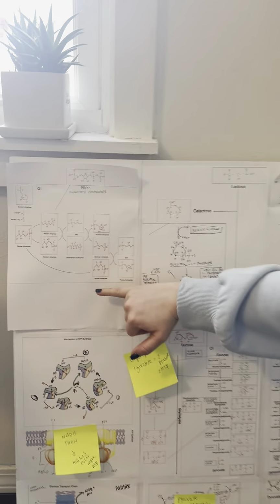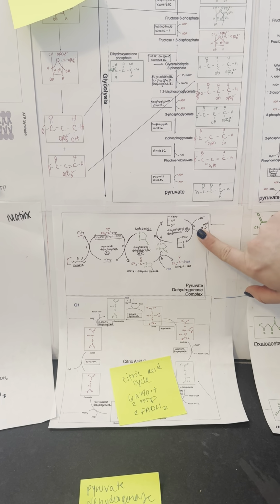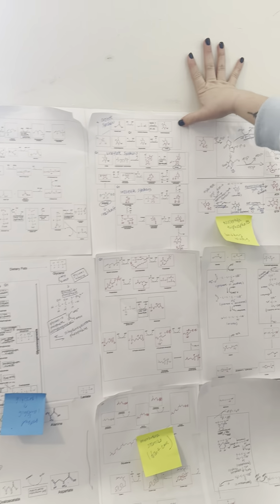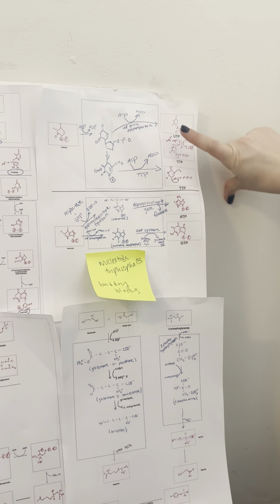Final poster presentation